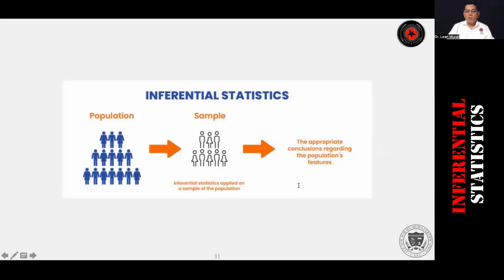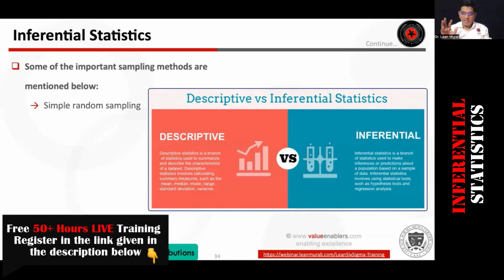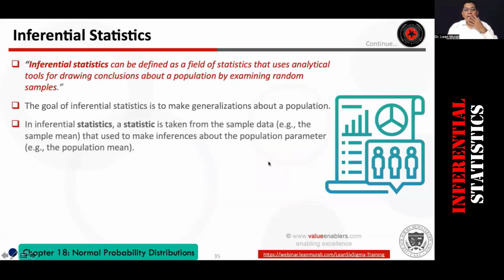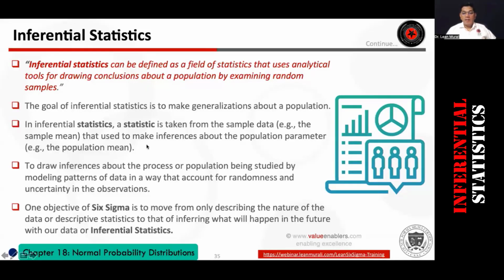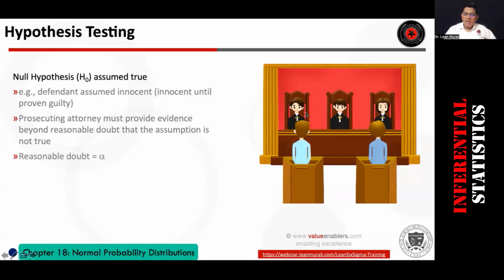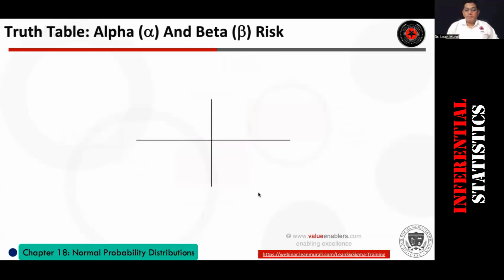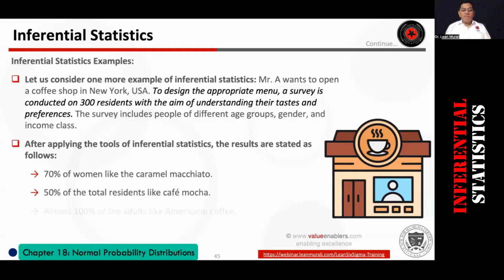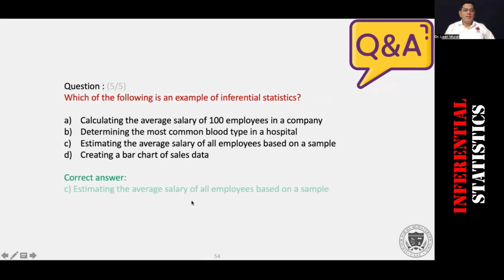Inferential Statistics in 29 minutes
Unlock the power of inferential statistics in just 29 minutes! 🚀 In this fast-paced and beginner-friendly video, we break down complex concepts like population vs sample, hypothesis testing, confidence intervals, p-values, and more — all with clear examples and easy visuals. Whether you're a student, data enthusiast, or just brushing up on your stats knowledge, this crash course will help you understand how to make predictions and draw conclusions from data. No heavy jargon — just straightforward explanations you can actually use. 💡 Perfect for anyone studying statistics, data science, psychology, business analytics, or research methods.
Grab a notebook and let's dive into the essentials of inferential statistics — quick, simple, and effective! 📈✨

🎯 Why Join?